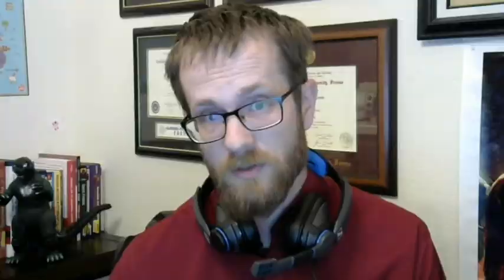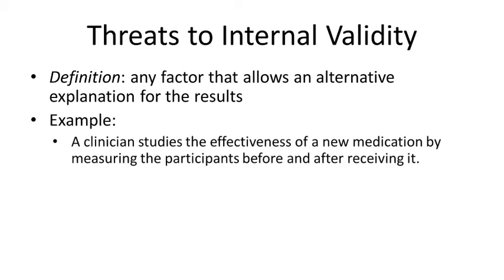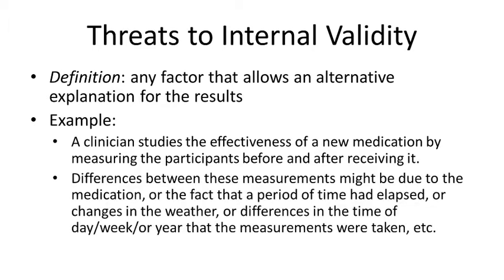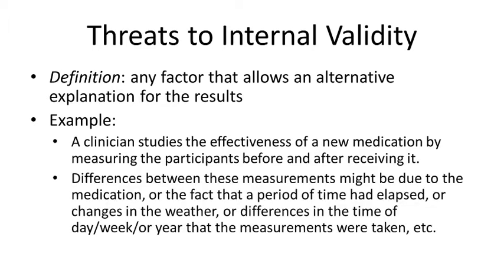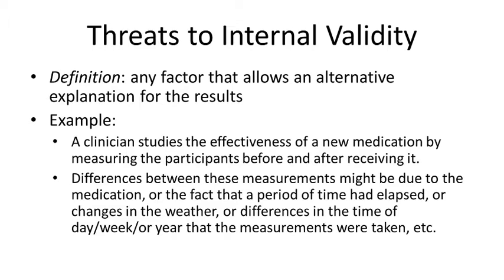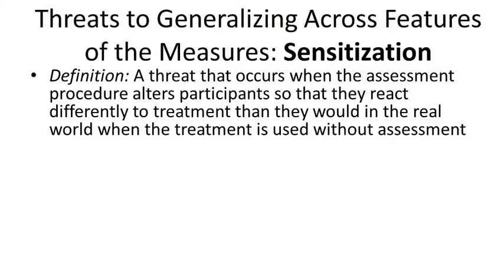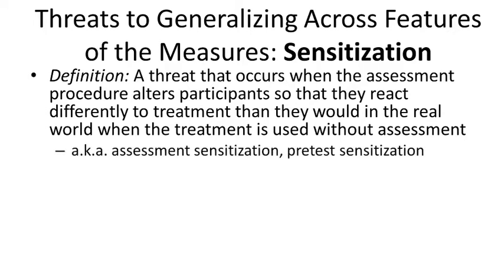6.4 Threats to Validity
This video covers some major threats to experimental validity. Topics include threats to internal validity and threats to external validity.